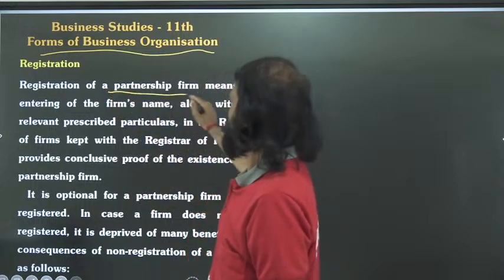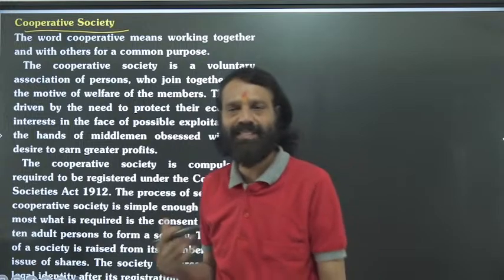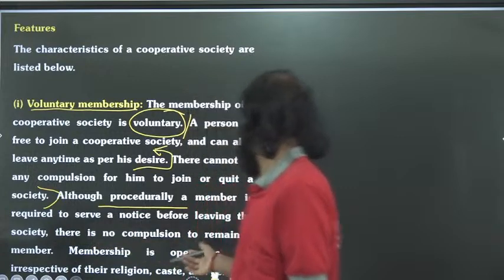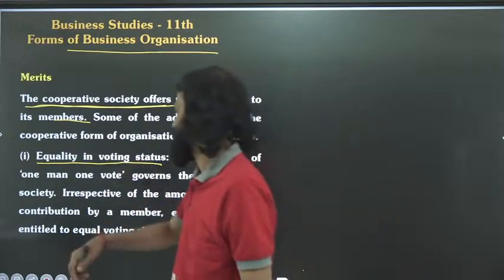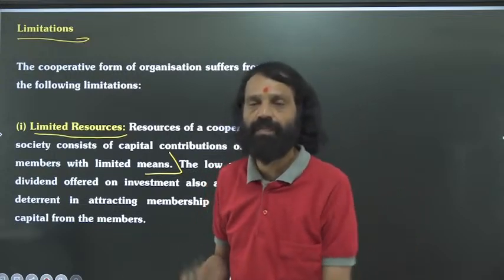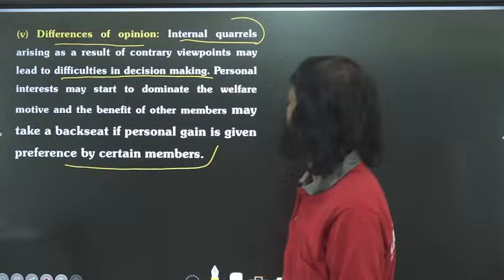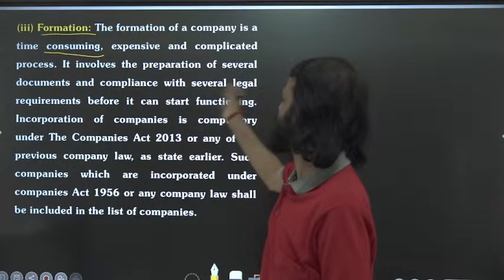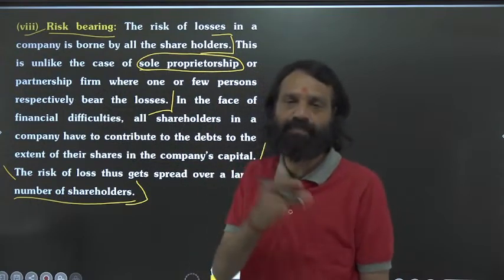Forms of Business Organization | Lecture-4 | 11th Class | Business Study